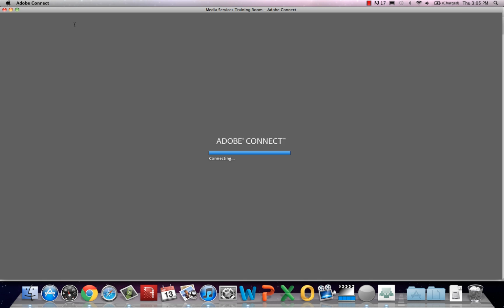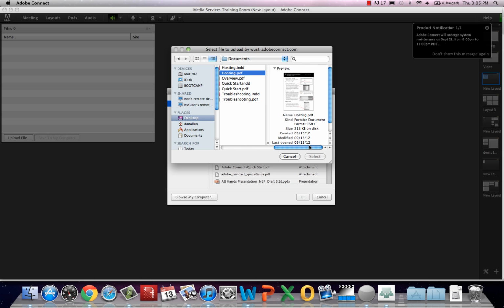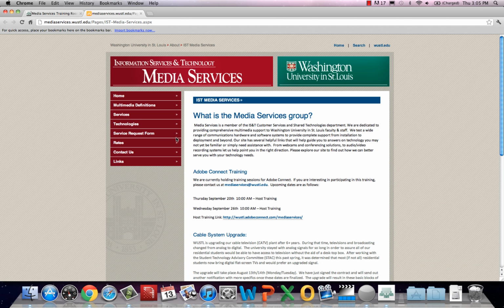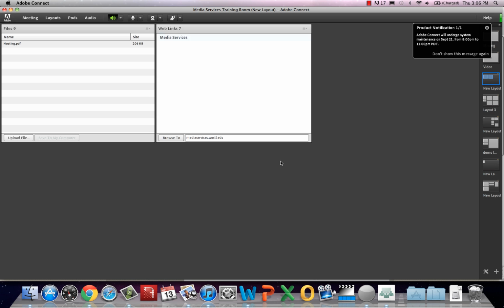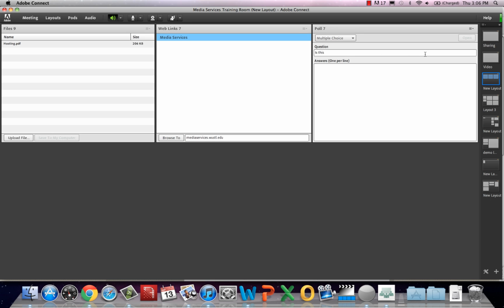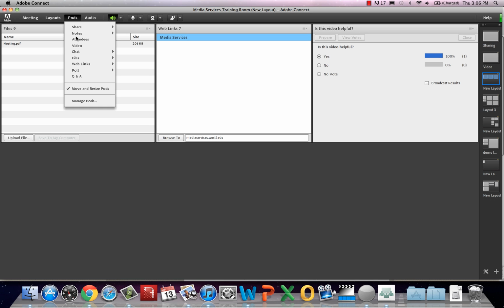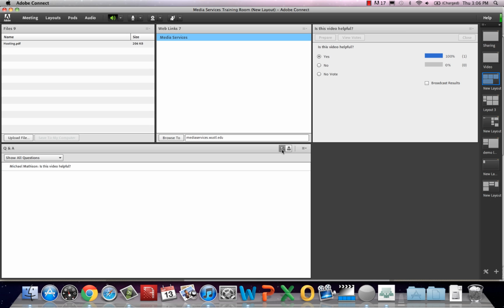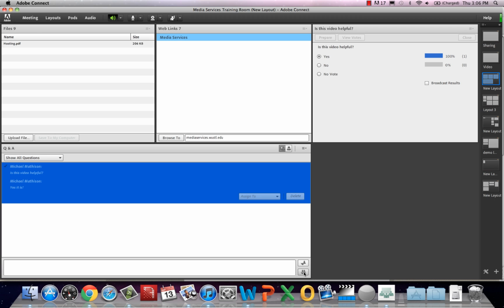Adobe Connect - Files, Web Links, Poll, Q&A Pods Tutorial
This tutorial outlines the aforementioned pods and how to use them.

mediaservices.wustl.edu